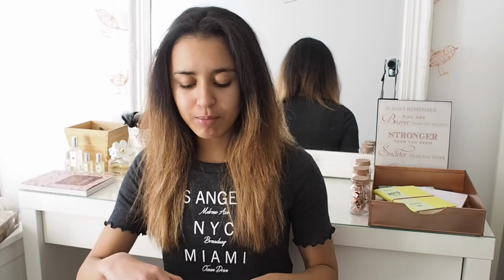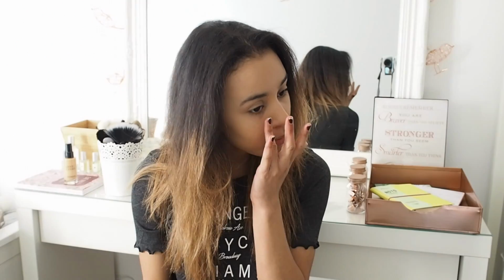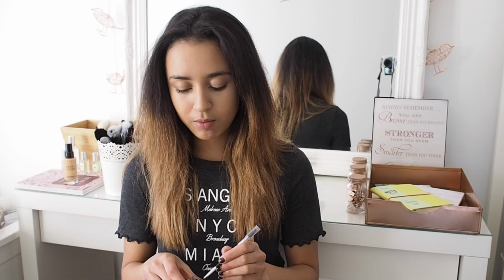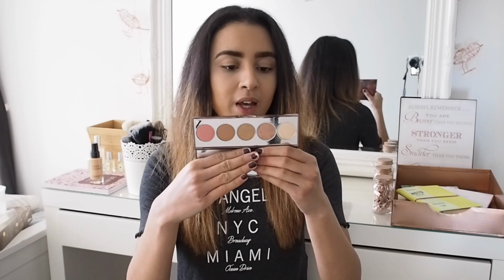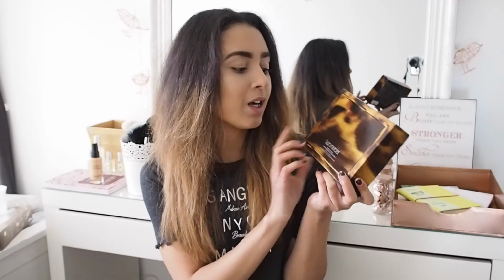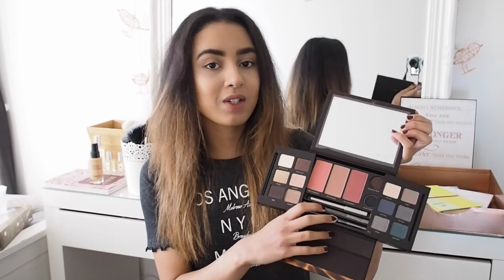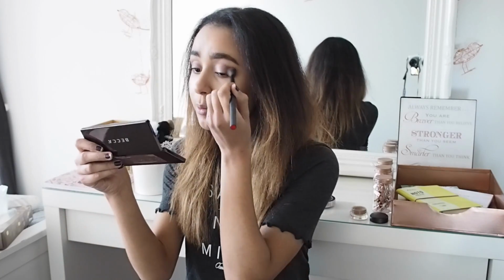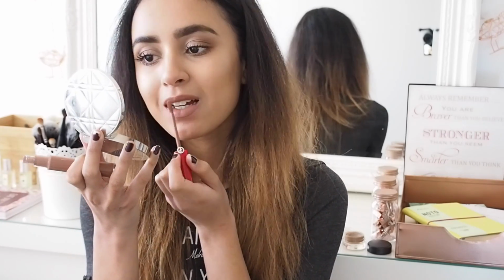Beauty Haul & First Impressions Tutorial! | Becca, Anastasia Beverly Hills, Laura Mercier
So instead of a regular beauty haul, i thought i'd through in a first impressions tutorial so you can see what the products look like on - let me know what you think!

Camera: Canon 600D with Canon 50mm F/1.4 lens

As always, leave any questions, feedback or video suggestions in the comments! Lots of love, Dannii xx